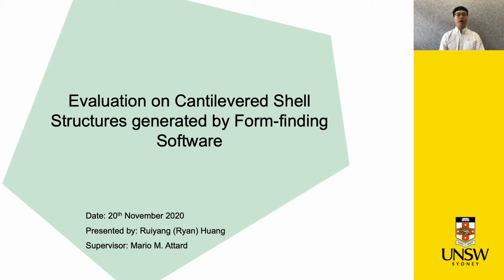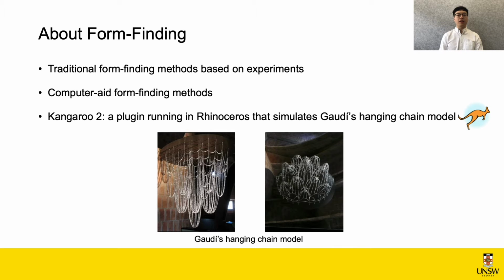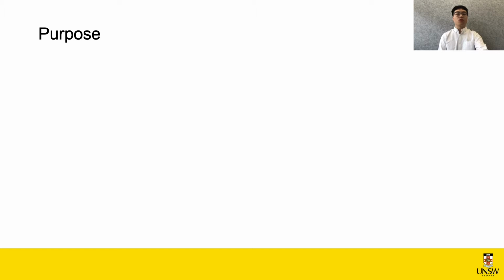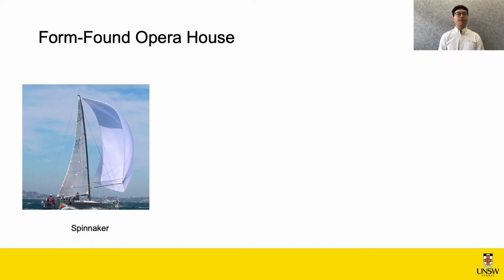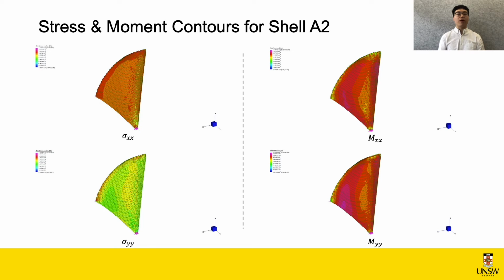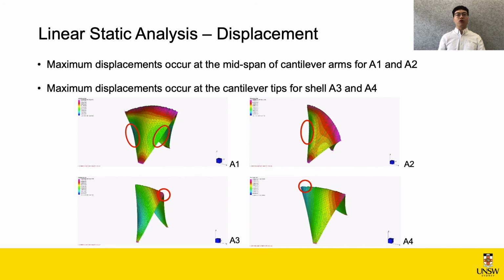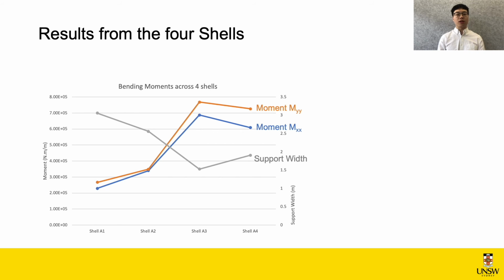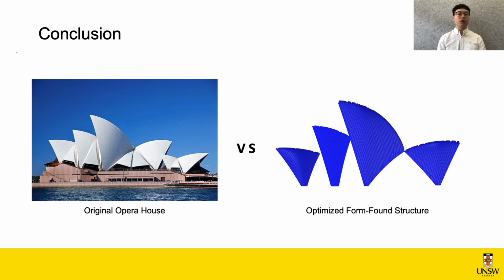3-Min Thesis Presentation